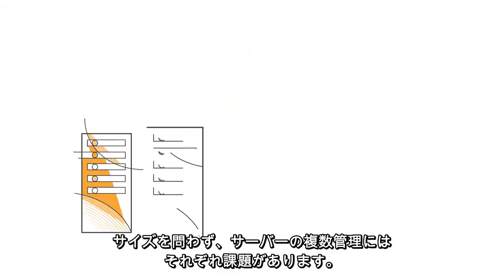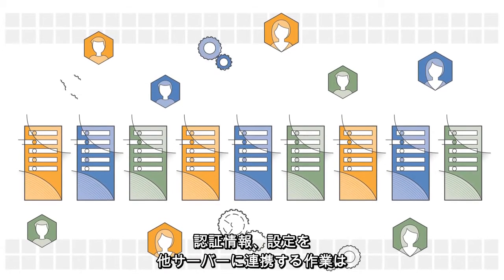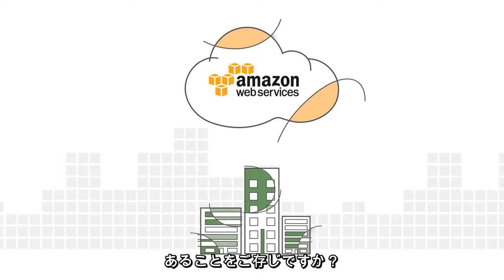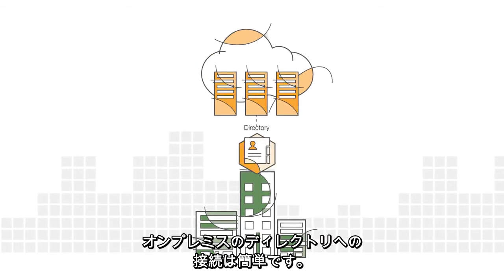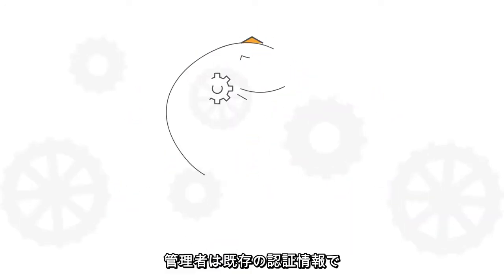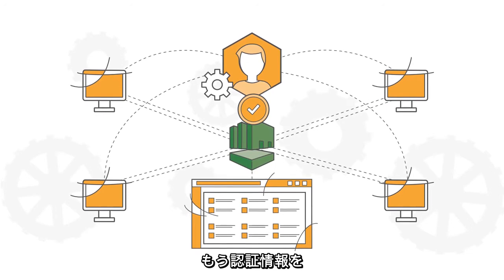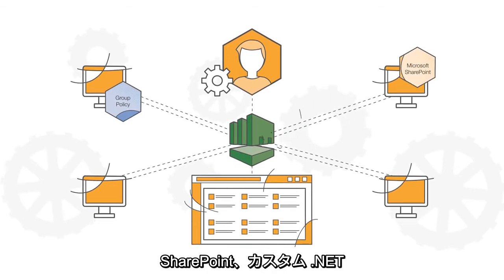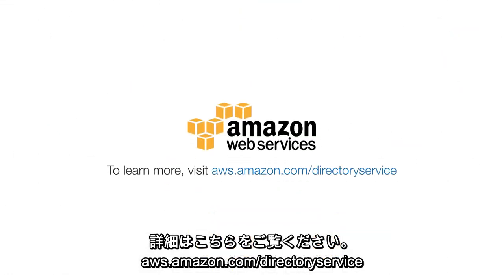AWS Directory Service のご紹介 | AWS (日本語字幕) (2:13)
AWS クラウド内のマネージド型 Microsoft Active Directory です。ディレクトリ対応型のワークロードとアプリケーションを簡単に移行できます。AWS Directory Service の詳細はこちら »